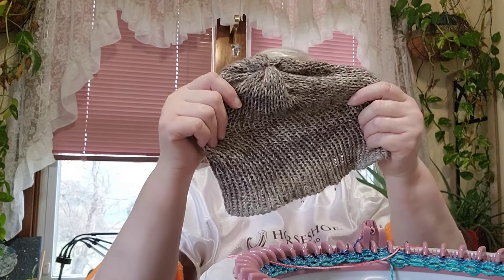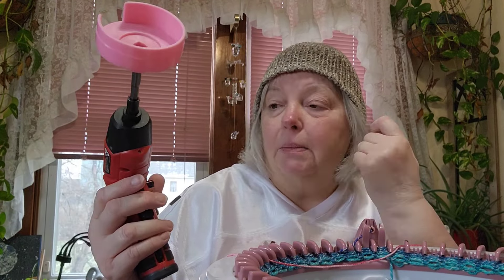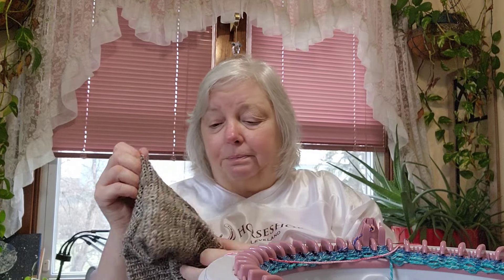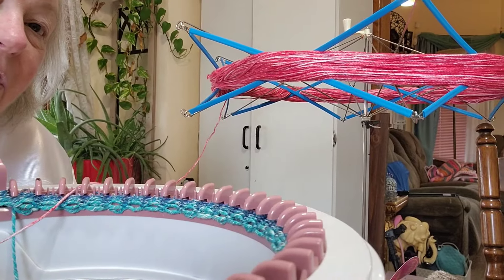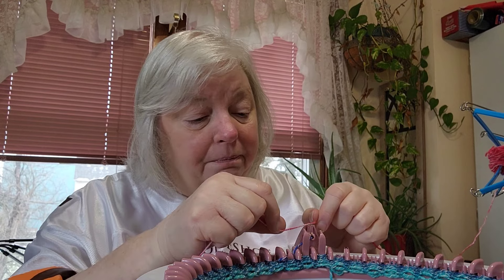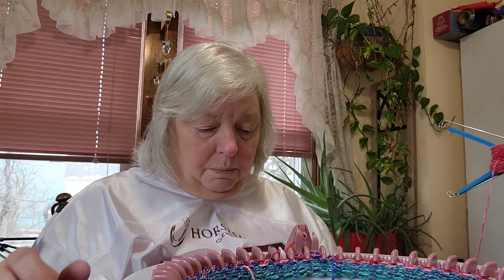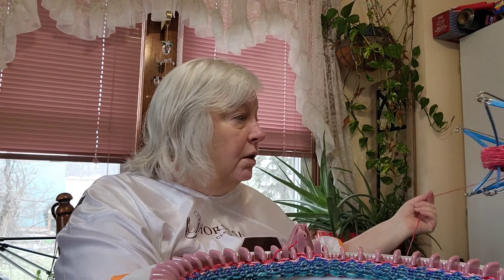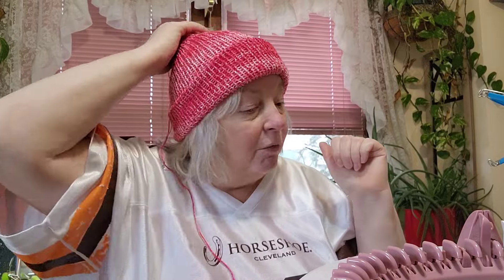Roy's new hat!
Hello Everyone,
Happy  Hooking,
Lynette

Nancy
c/o She'z Got Yarn

charmedgrammycrochet group